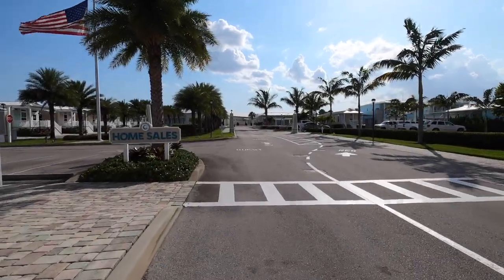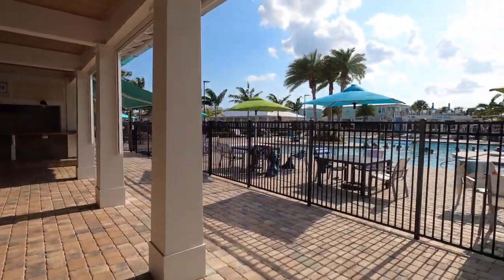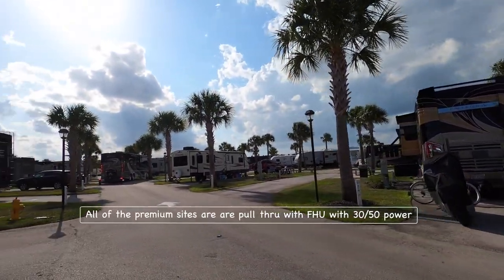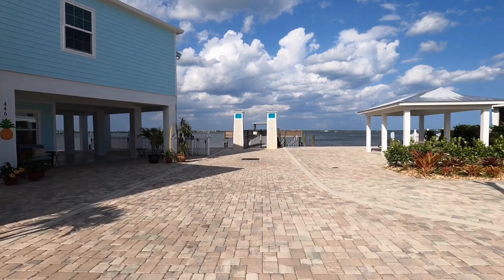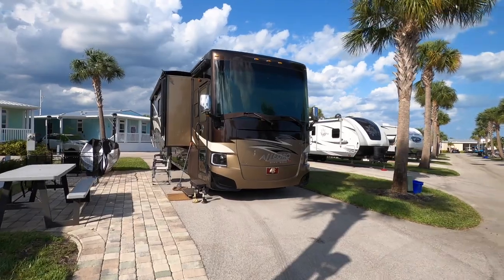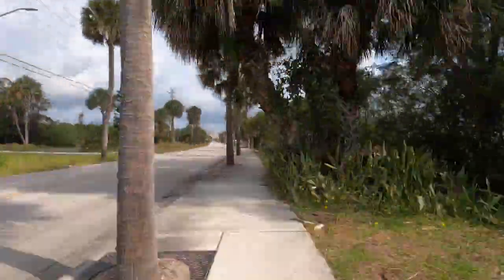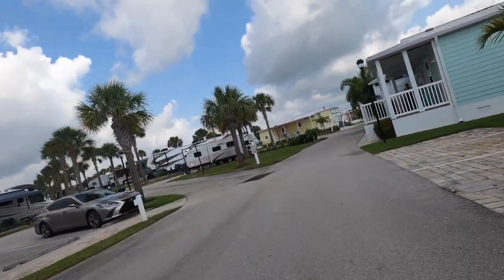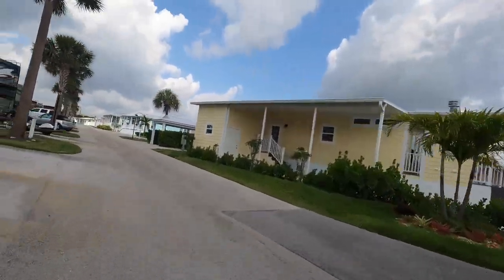Ocean Breeze RV Resort Jensen Beach FL | RV Resort Review and Tour | RV Living Full Time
Ocean Breeze RV Resort Jensen Beach FL | RV Resort Review and Tour | RV Living Full Time: Here is our review of Ocean Breeze Resort. We give you a quick tour of the RV resort and local area, Jensen Beach Florida. This Sun RV Resort is definitely a Gem on the Treasure Coast of Florida conveniently located near Hutchinson Island.

We are not RV experts and are not making recommendations. We share our opinions and what works for us, but you should do you own research and make your own decisions.